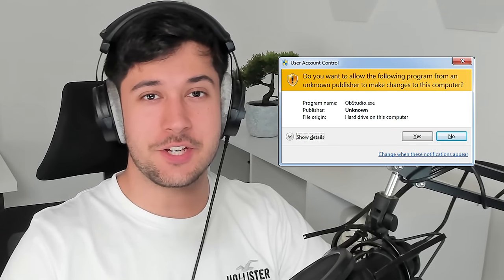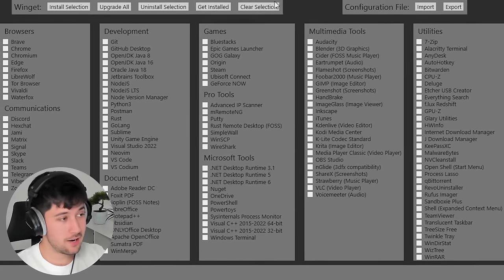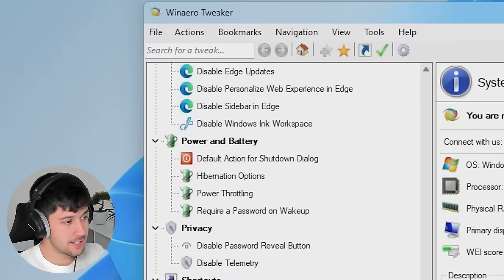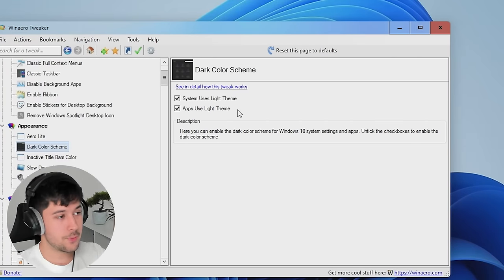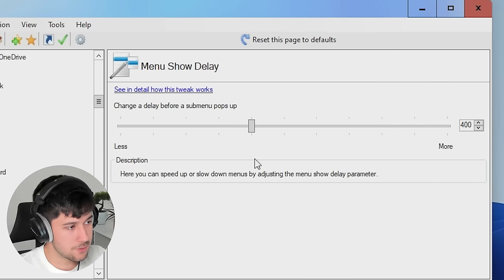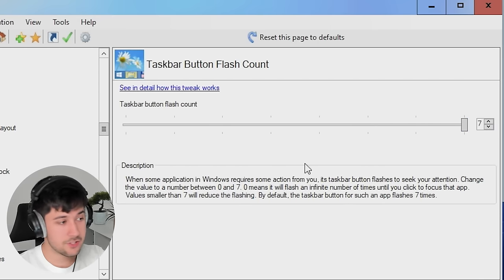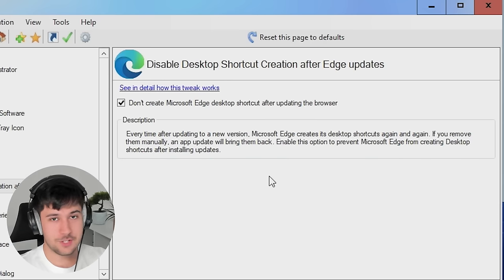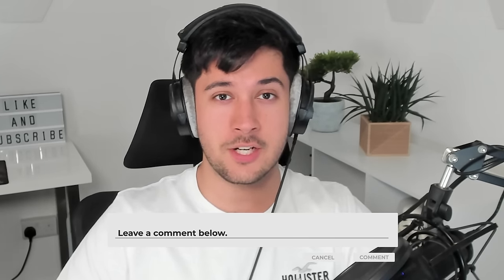Customize Windows Like a Pro with Winaero Tweaker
Revealing SECRET Windows Settings with Winaero Tweaker! This tool is insane

In this video, we're going to take a look at Winaero Tweak Tool, a powerful piece of software that uncovers hidden settings in your Windows operating system. With this handy tool, you'll be able to enhance your PC's appearance, improve system performance, and customize your desktop like never before. Whether you're a seasoned power user or just getting started, Winaero Tweak Tool is an essential program that I'm personally going to install on all my PCs!

From tweaking the Start menu to enabling hidden taskbar features, this versatile software gives you back control over your computer's settings. And there is even some settings that I've never seen before!  Winaero Tweaker Tool can take your Windows experience to the next level.

Look out for Notro Client in my next video!